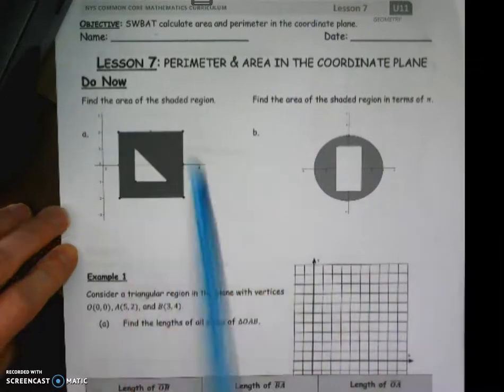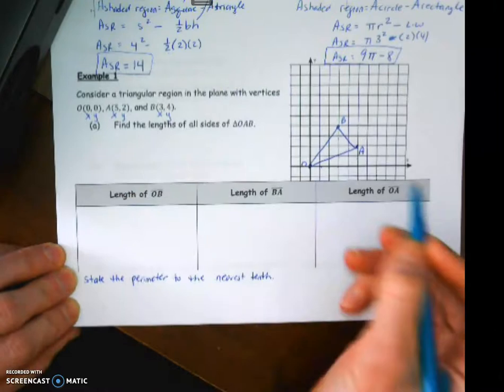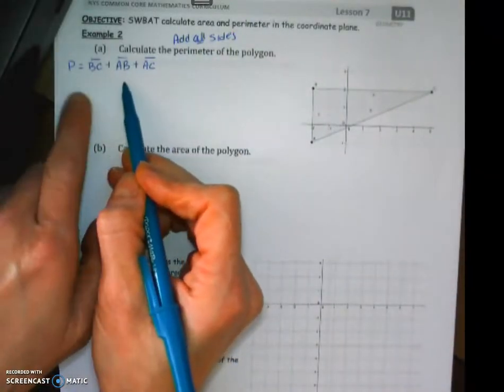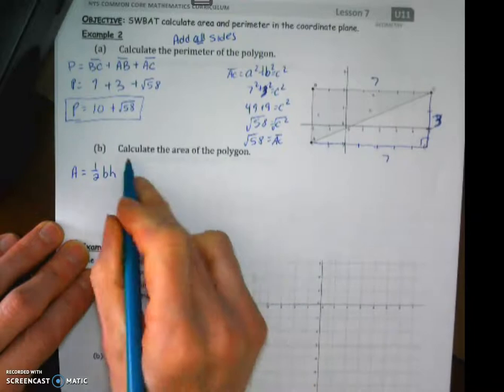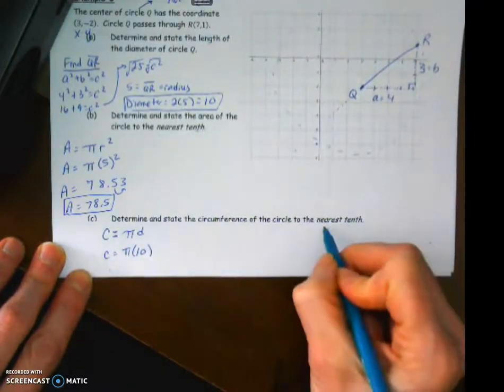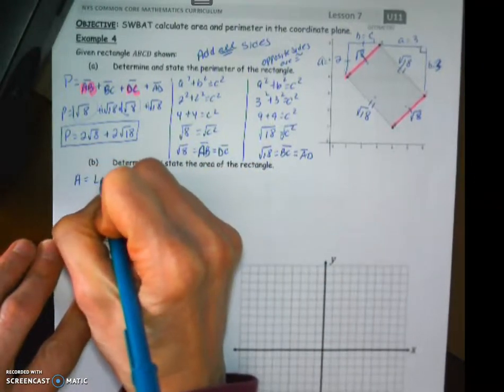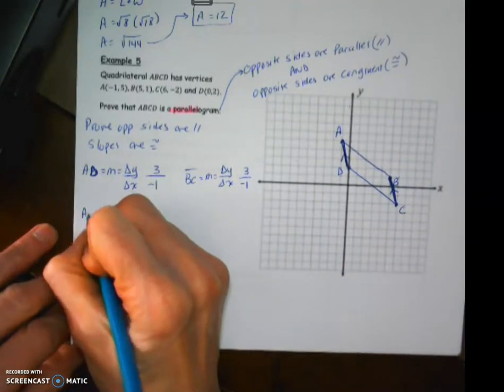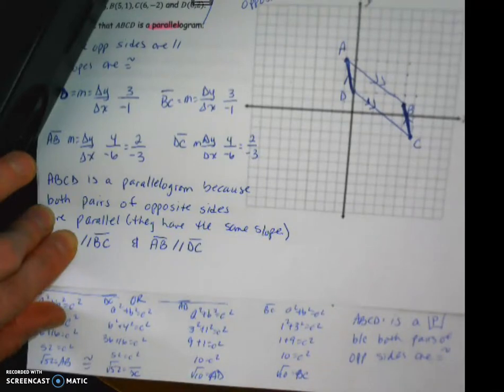Unit 11 Lesson 7